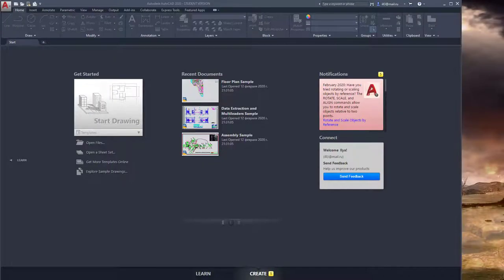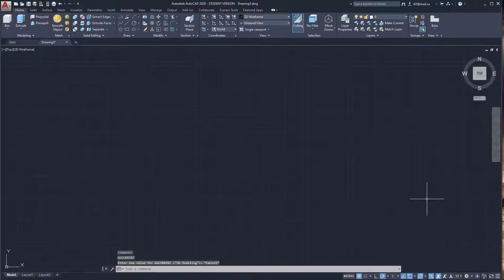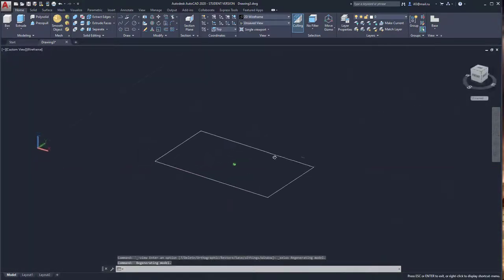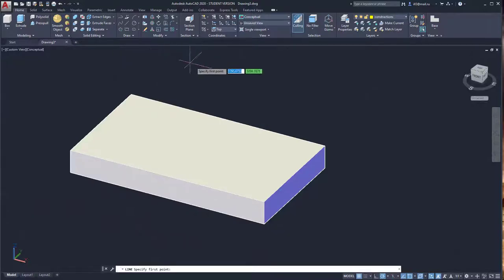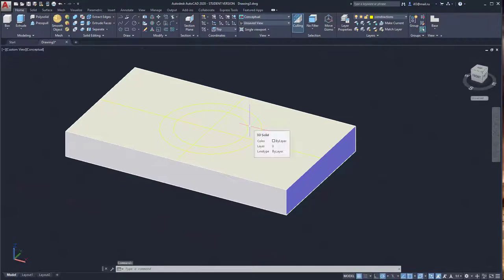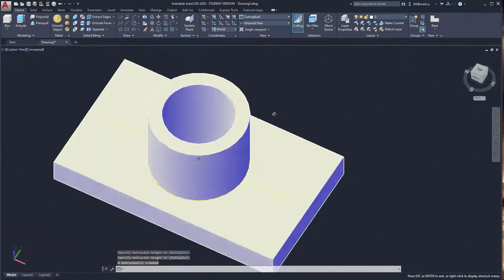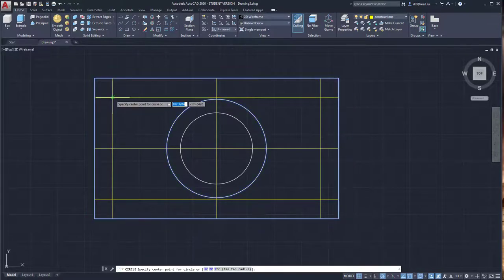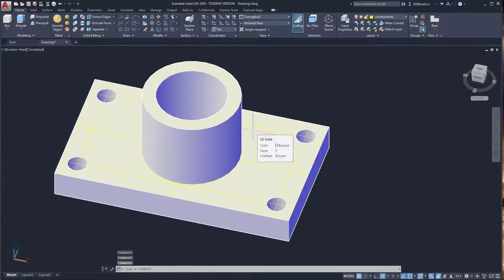3D modelling. 01 - Simple conceptual 3D Modelling.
First video of traning mini course of computer graphics with Autocad 2020 part 2 - 3D modelling.
Simple conceptual 3D Modelling.